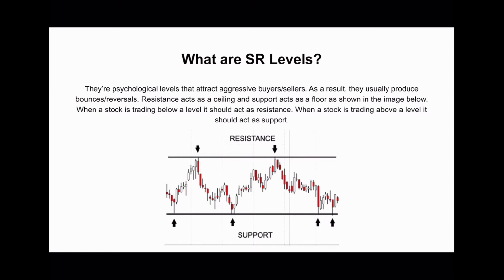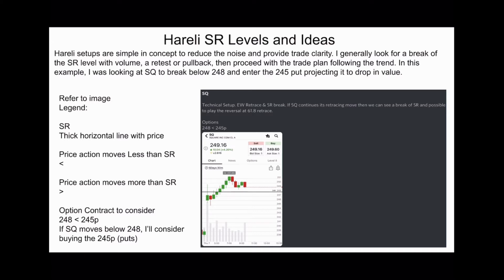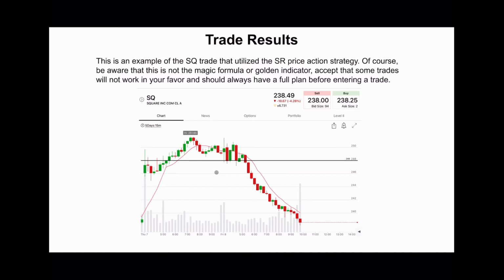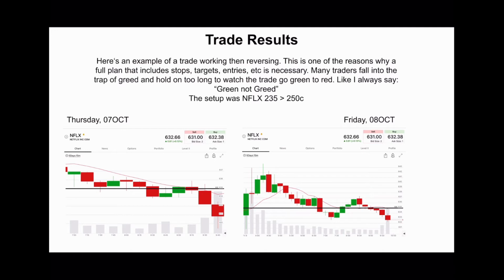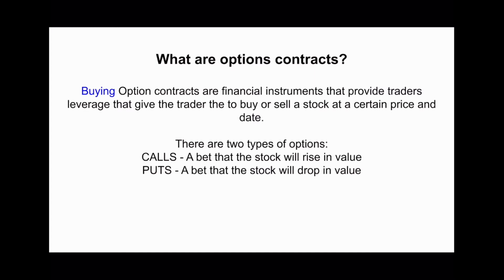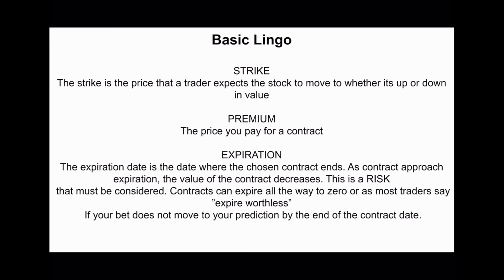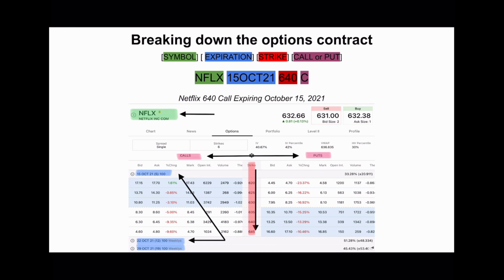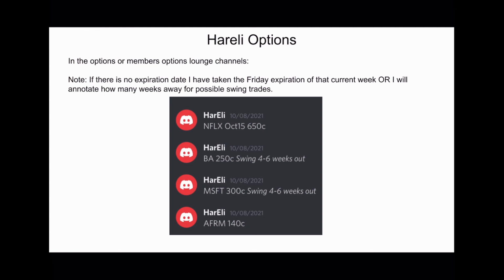SR Levels & Options